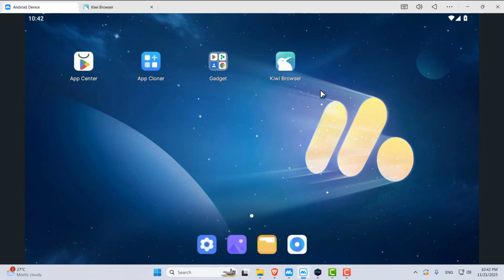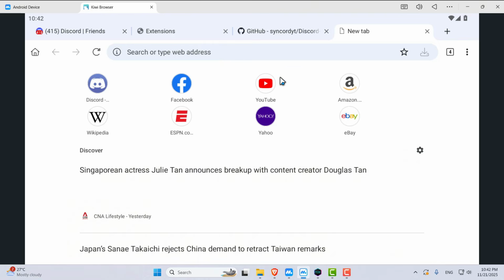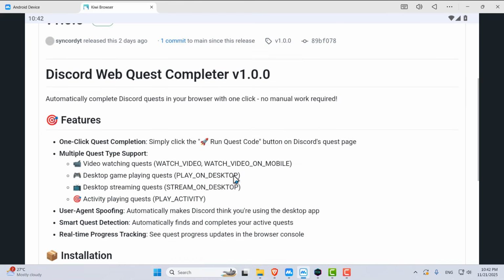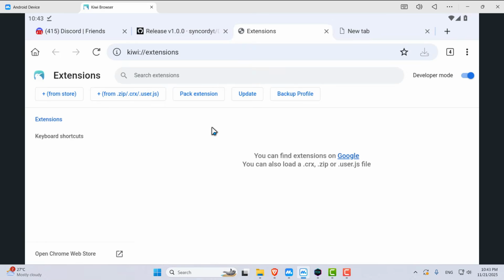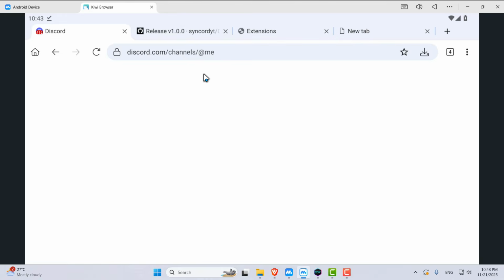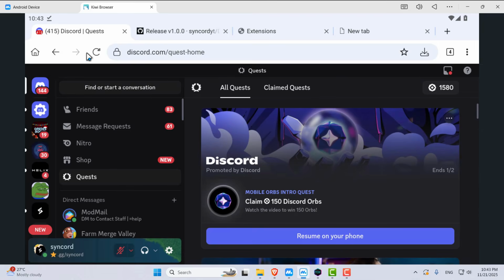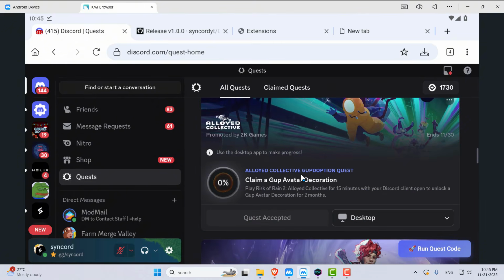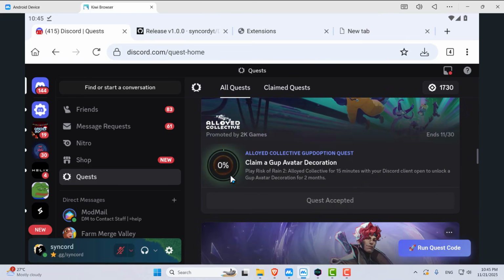Complete Discord Quests on Mobile (The Only Method)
Alright, so I'm pretty sure this is the video a lot of you have been waiting for, like, ages. [surprised] what if I told you there's a way to complete any Discord quest, right from your mobile phone? And it's surprisingly simple. In this video, I'm going to show you the exact step-by-step method. So stick around, because by the end of this, you'll never miss a quest reward again.

You can download Kiwi Browser from APKPure or some other site like that as Kiwi Browser is no longer available on Playstore.

Github link - Github repo is no longer available. You dont actually have to download any zip file now, directly go the link below and install the extension from the Chrome webstore.

Credits: amia for the quest completion snippet